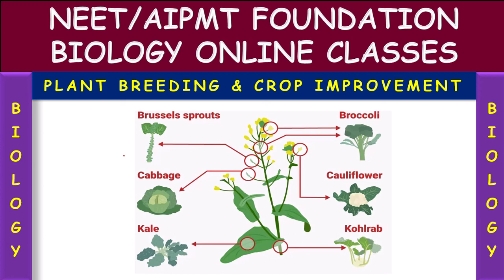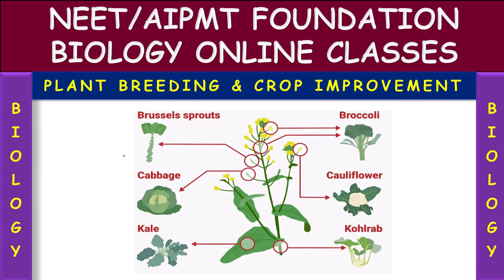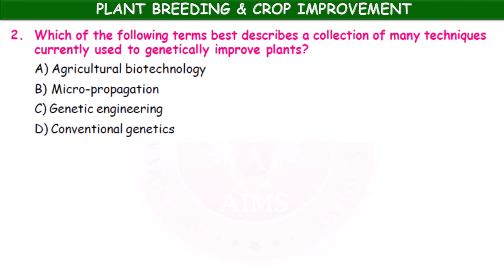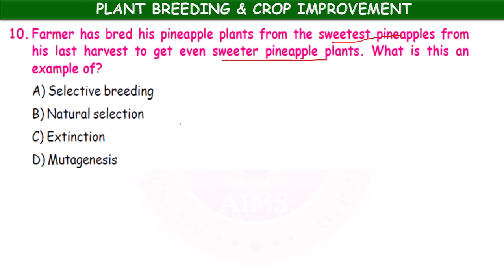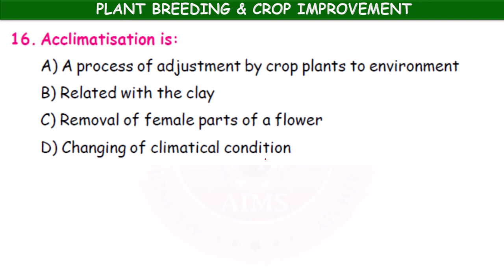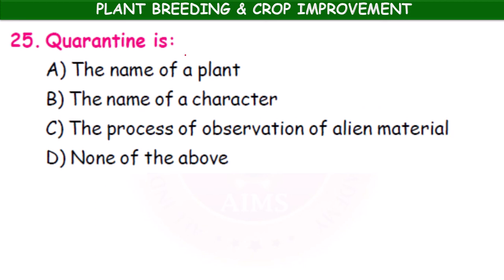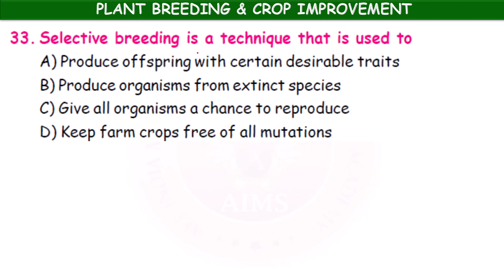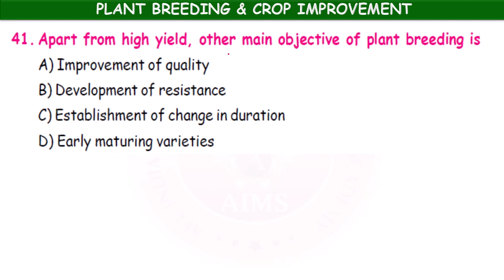9TH || TOPPERS || BIOLOGY || PLANT BREEDING & CROP IMPROVEMENT || ASSESSMENT - I